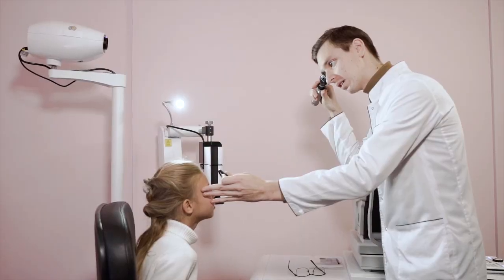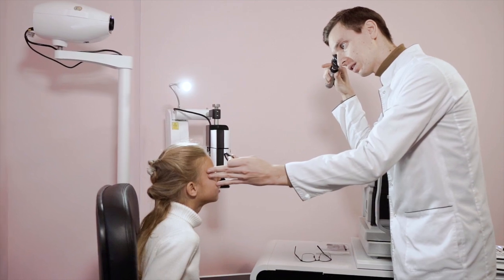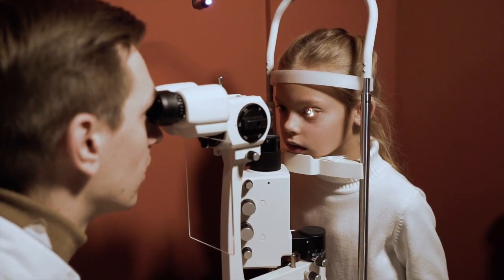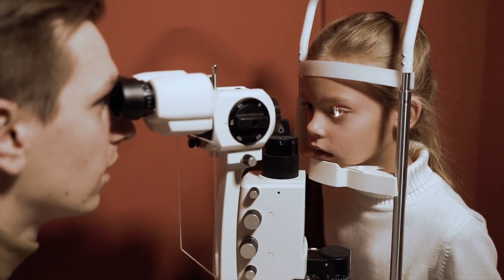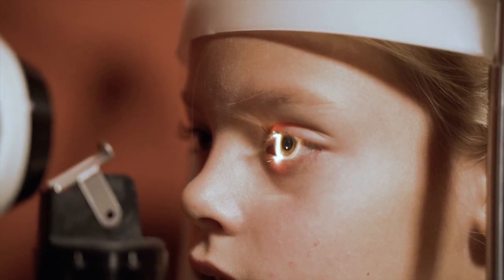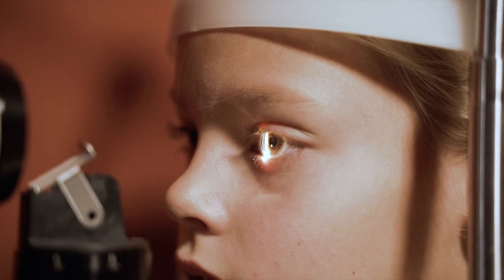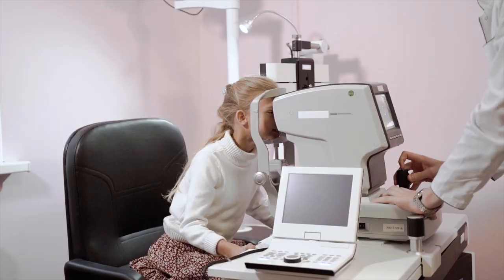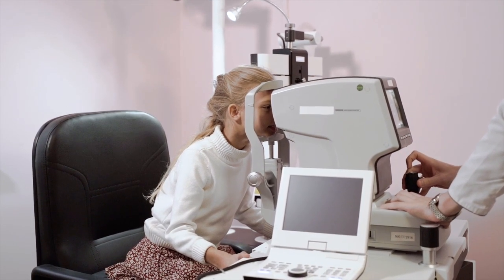Tests to do before wearing a Contact Lens | Sina Motallebi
Now you do not have to fear wearing contact lenses. Ensure you go to the right eye care practitioner and follow their instructions. This video will help lay out some of the things to ensure before wearing contact lenses.

Let’s Connect!